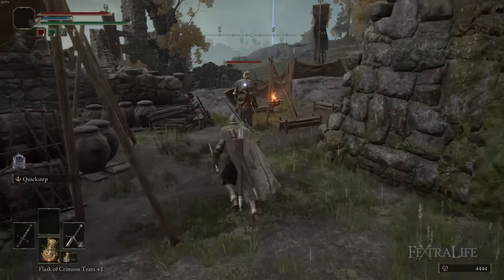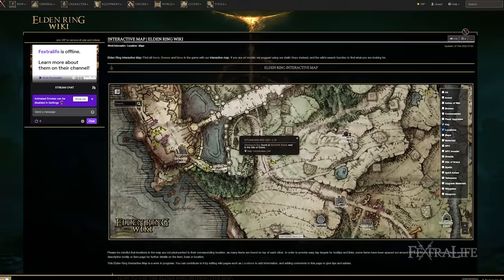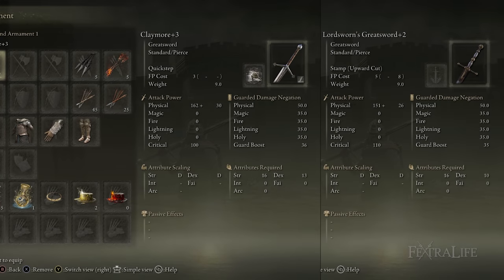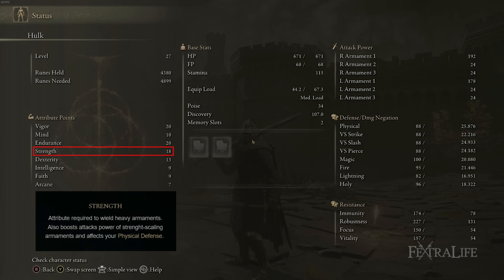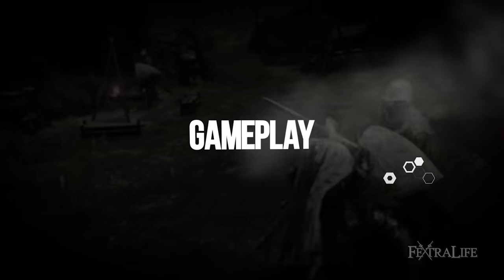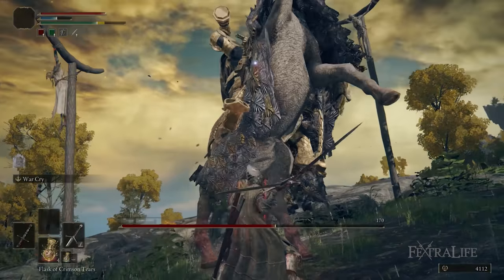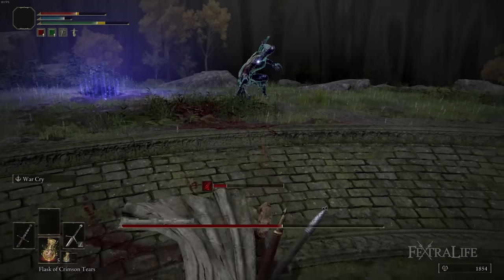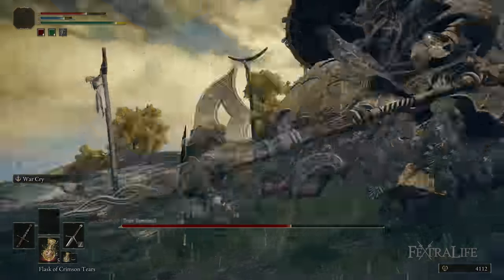Elden Ring Vagabond Class Guide - How to Build a Berserker (Beginner Guide)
In this Elden Ring Build Guide I’ll be showing you my beginner Vagabond Build. If you’ve been looking for a good starting Strength-based build that uses two greatswords to slaughter everyone in your path then you might want to check this Berserker build-out.

0:00 - Elden Ring Beginner Vagabond Guide
0:13 - Berserker Character Creation
0:27 - How to make this build work
3:03 - Berserker Attributes
4:23 - Gameplay
5:42 - Final Tips